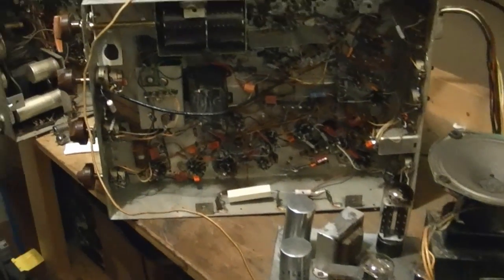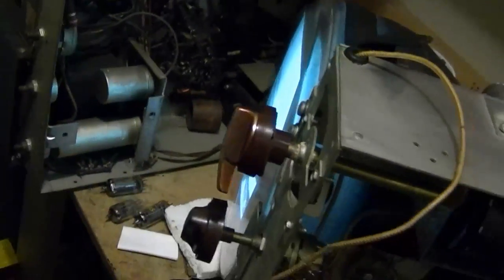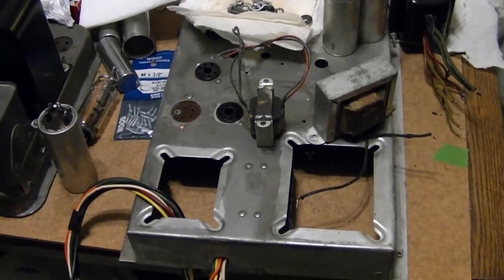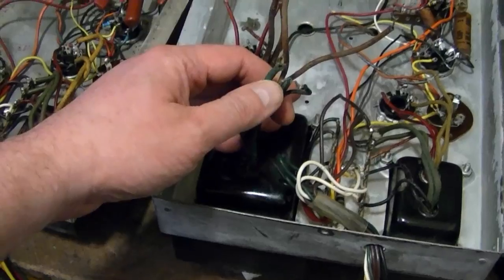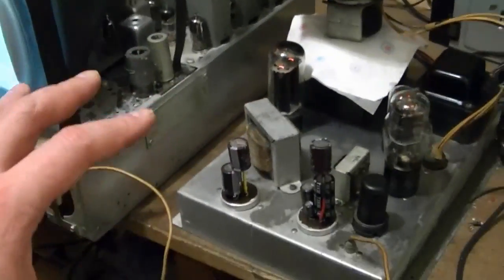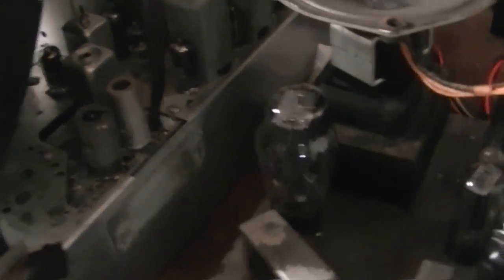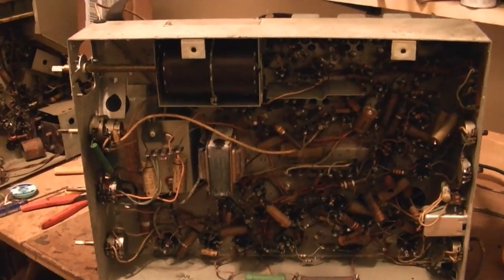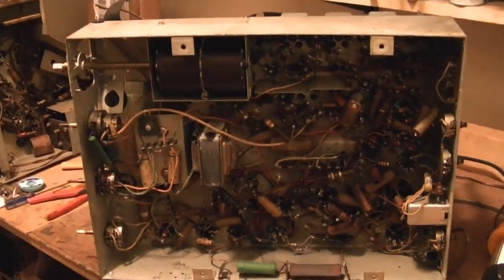Admiral 30A12 restoration pt8o?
I think I'm done with this set or am I ?